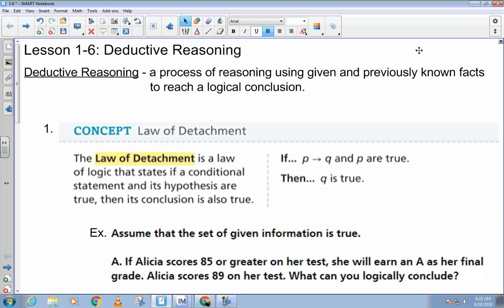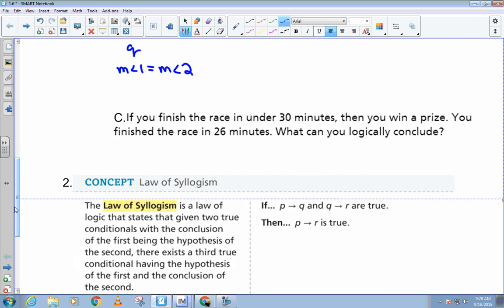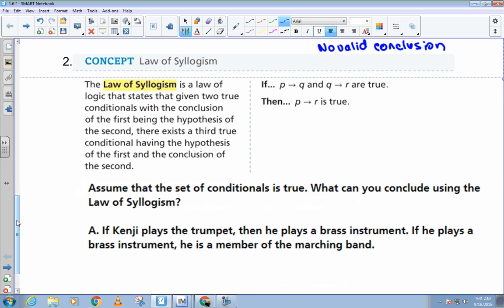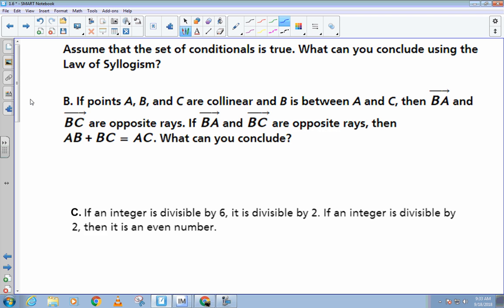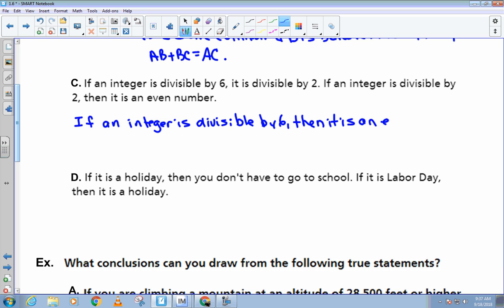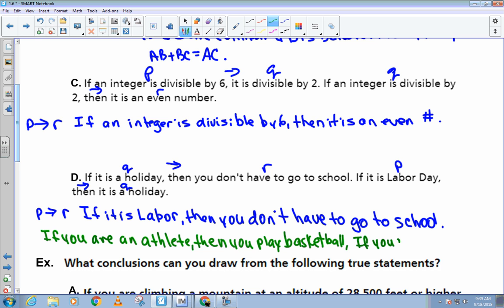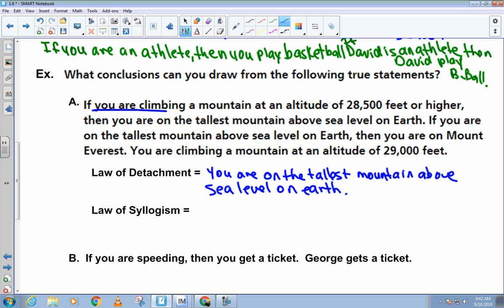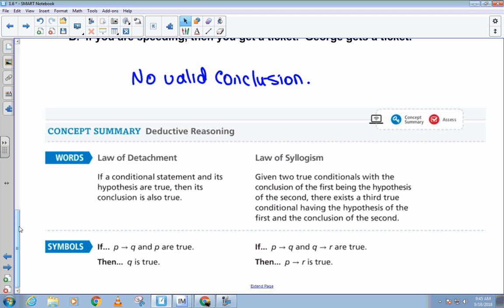Deductive Reason Video 1 6